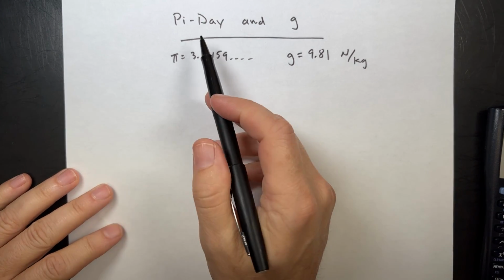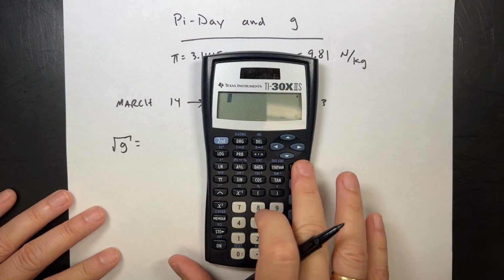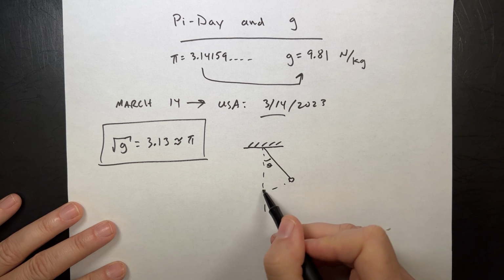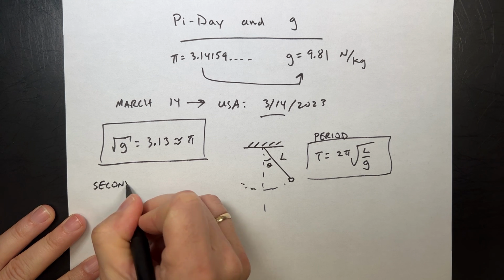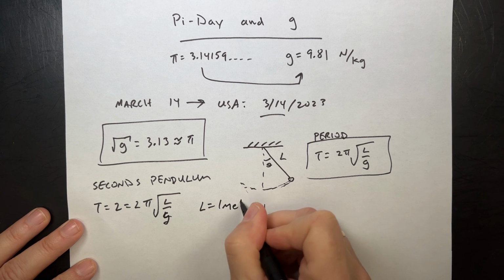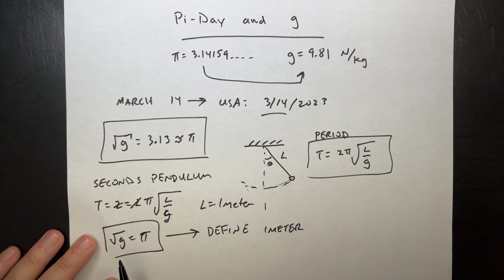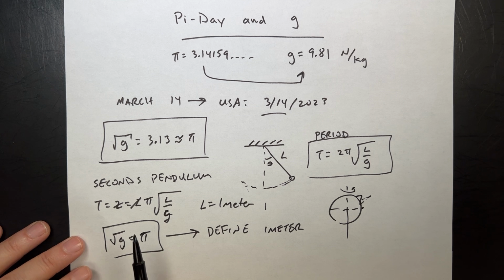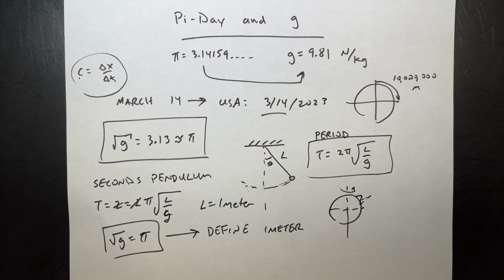Why is gravity related to Pi?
If you take the square root of g, (where g = 9.81 N/kg) you get something very close to Pi.  Why?  There is a reason.